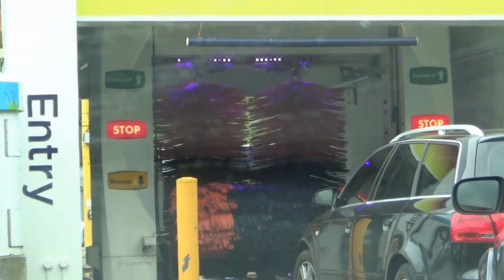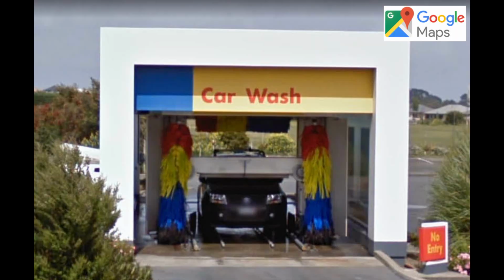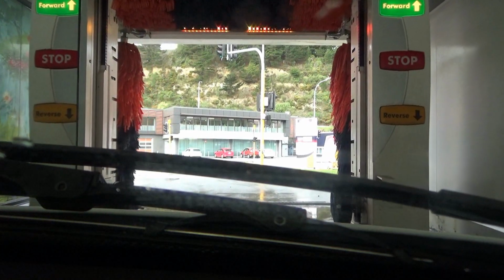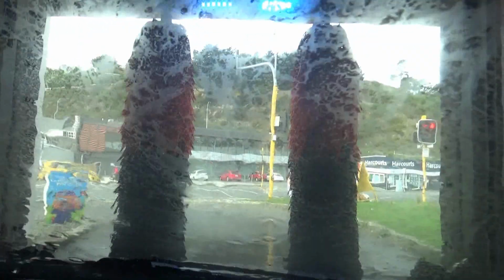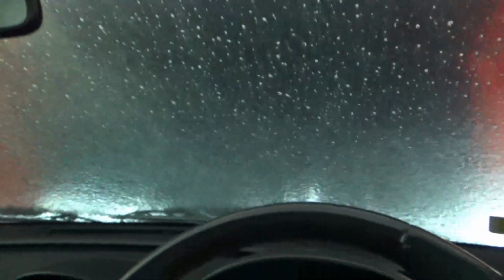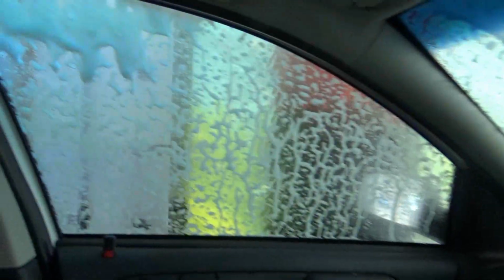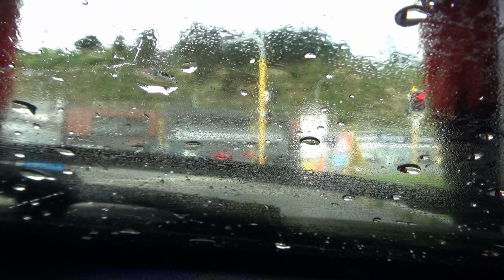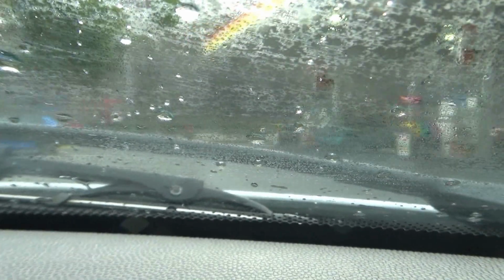CAR WASH | 2019 Washtec SoftCare2 Pro | Z, Johnsonville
This new Washtec SoftCare2 Pro was installed in December 2019, replacing an older, standard Washtec SoftCare. This is a fantastic machine with lots of features. It costs quite bit more than your average petrol station car wash, but it was worth it!